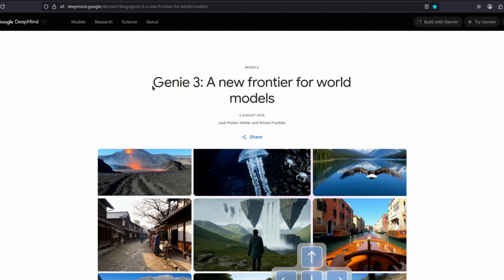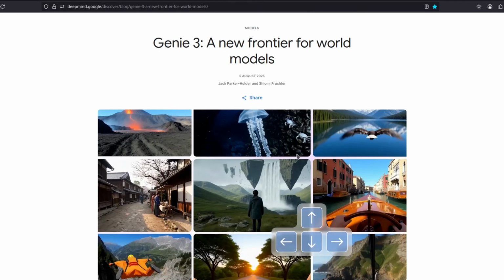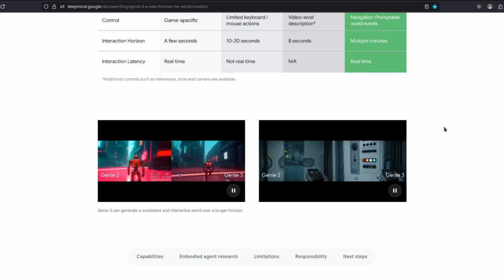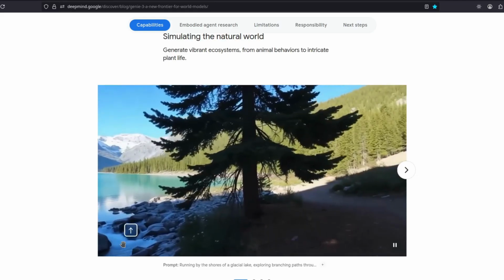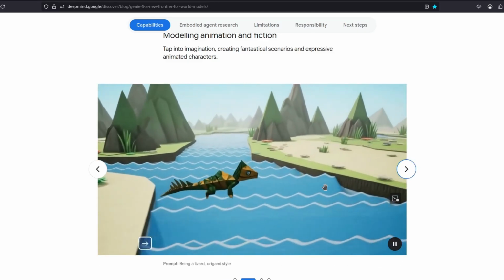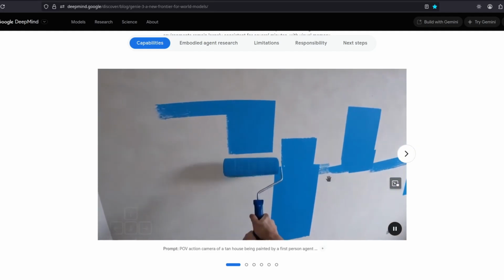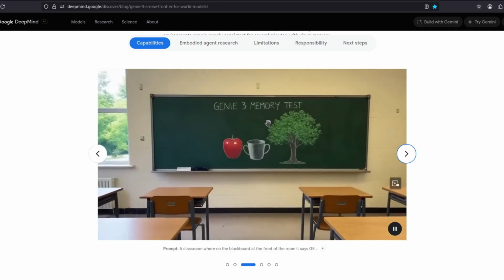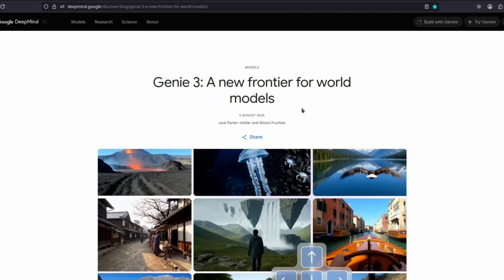Google Just RETIRED The Videogame Industry! (Genie 3)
The new Deepmind's World Model Genie 3 is crazy good!

Best budget Nvidia GPU for AI: